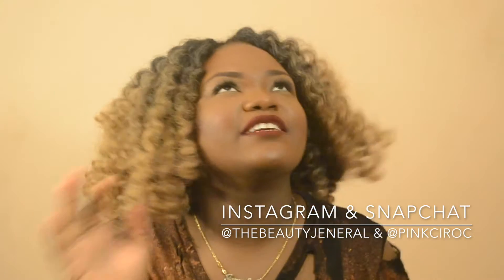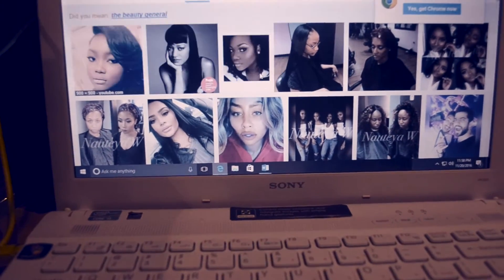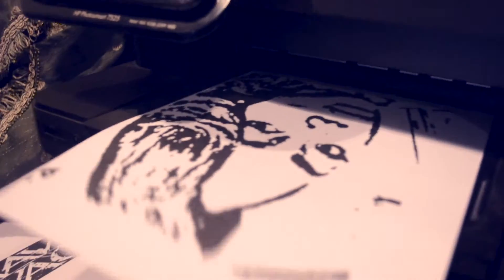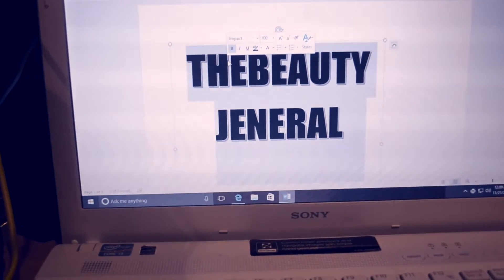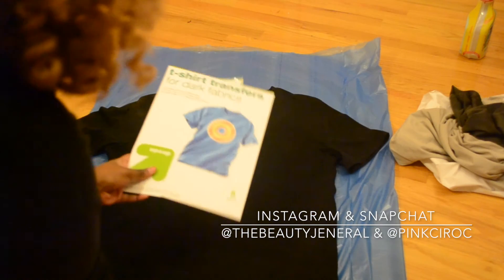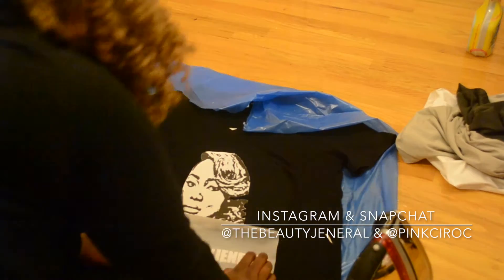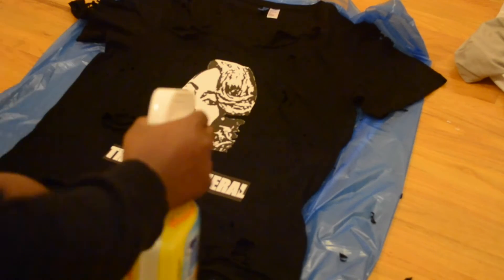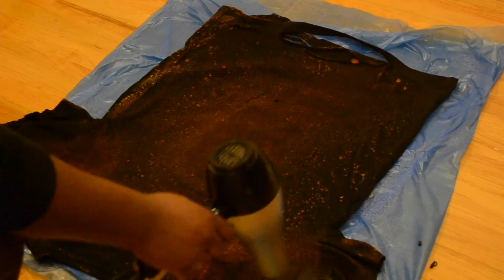DIY Kanye West inspired fashion::Distressed/Bleached shirts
supplies:
Transfer sheets (Target)...$7.99
Shirts (H&M)...$5.99
press iron
printer
bleach
spray bottle
garbage bag
pillow case
scissors